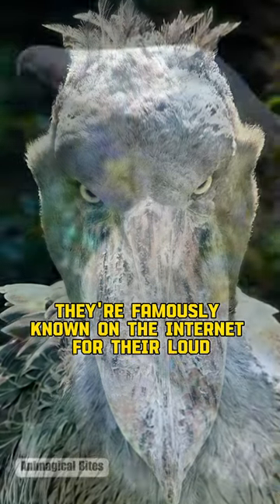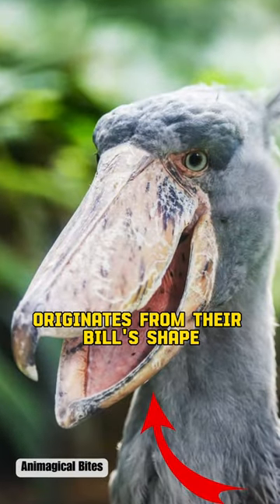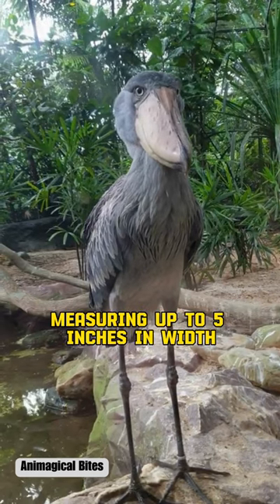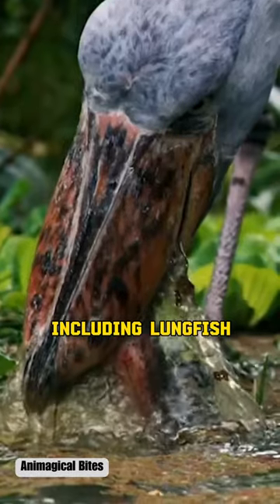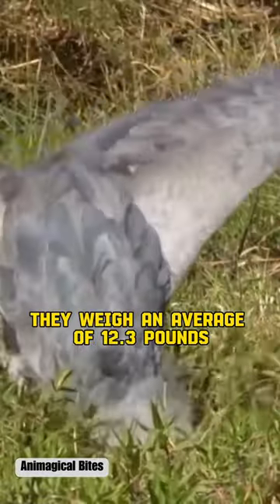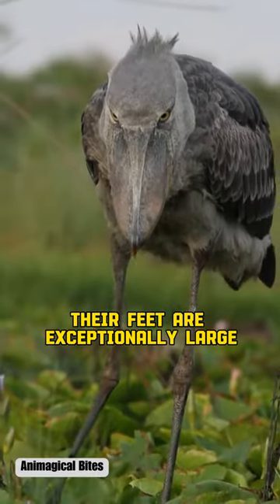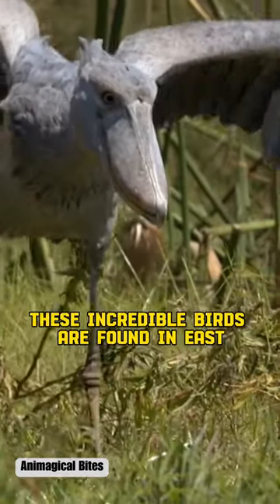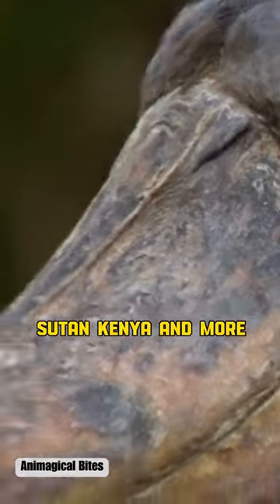The Bird with a Machine Gun Voice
The shoebill (Balaeniceps rex) is a remarkable and large bird species native to the wetlands and swamps of central tropical Africa. It is known for its striking appearance, which includes a massive, shoe-shaped bill, and is often referred to as the "shoebill stork," although it is not closely related to true storks. Here's a description of the shoebill:

Physical Characteristics:

Size: Shoebills are among the tallest birds in the world, standing approximately 4.9 to 5.5 feet (1.5 to 1.7 meters) tall. They have a wingspan of around 7.7 to 8.5 feet (2.3 to 2.6 meters).
Coloration: They have predominantly bluish-gray plumage with darker feather edges. Their legs are long and gray, and they have large, webbed feet adapted for walking on floating vegetation in wetlands.
Shoe-Shaped Bill: The most distinctive feature of the shoebill is its enormous, shoe-shaped bill, which can grow up to 9.8 inches (25 centimeters) in length. The bill is gray with a hook at the tip and sharp edges used for catching prey.
Eyes: Shoebills have large, yellow eyes surrounded by a striking, bare, and dark blue facial skin.
Habitat and Range:
Shoebills are primarily found in the freshwater swamps, wetlands, and tropical marshes of central tropical Africa. Their range includes countries like Sudan, South Sudan, Uganda, Zambia, and parts of the Democratic Republic of the Congo.

Behavior and Adaptations:

Solitary Nature: Shoebills are typically solitary birds and are known for their slow and deliberate movements.
Territorial: They are territorial and can be quite aggressive when defending their nesting sites or hunting grounds.
Predatory Diet: Shoebills are carnivorous birds with a diet that primarily consists of fish, amphibians, and sometimes small reptiles and birds. They are known for their patient and stealthy hunting behavior, often remaining motionless for long periods before striking their prey with their powerful bill.
Low-Pitched Calls: Their vocalizations consist of low-pitched grunts and croaks.
Conservation Status:
The shoebill is classified as "Vulnerable" by the International Union for Conservation of Nature (IUCN). Their populations are threatened by habitat loss due to wetland degradation, human encroachment, and hunting for their feathers and body parts. Conservation efforts are in place to protect these unique birds and their habitats.